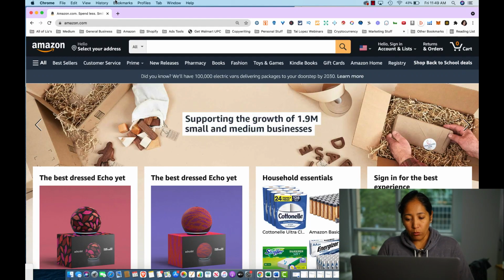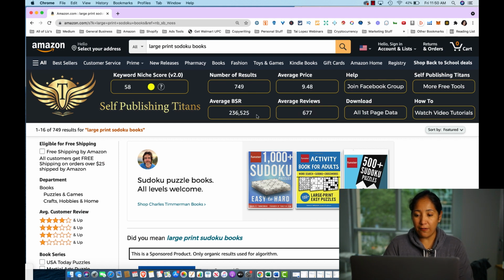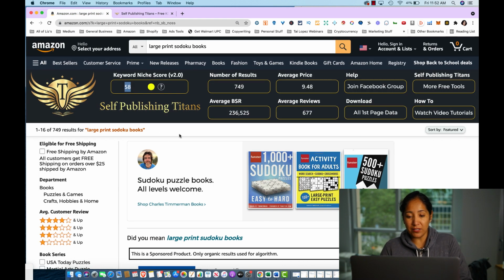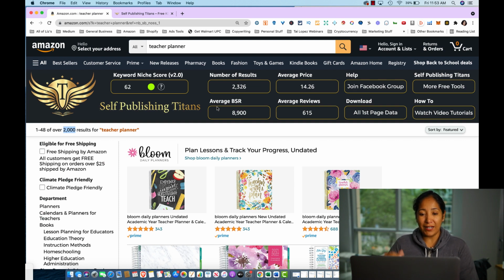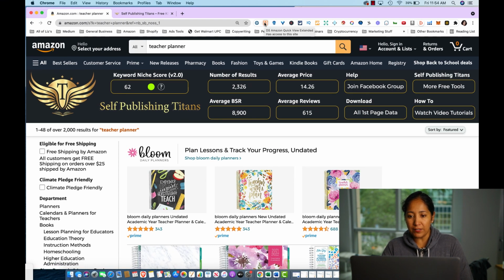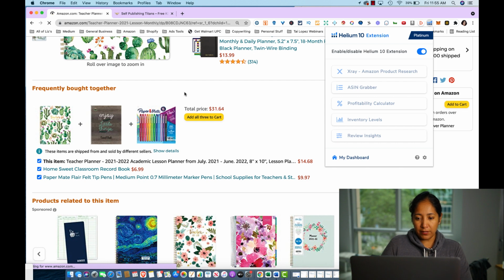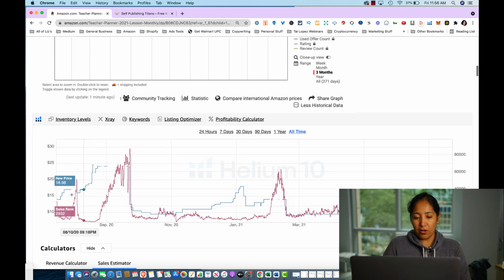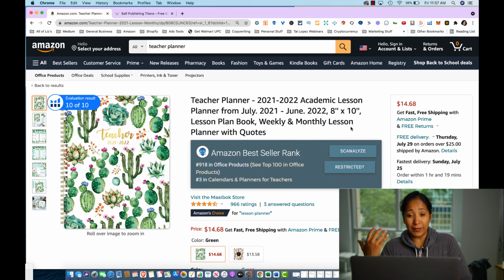Amazon KDP Seller Tools - Get the Best 3 FREE Tools for Selling on Amazon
Each of these tools is not only FREE but will make your life much easier selling on Amazon.

I use them in running my everyday business and helping me to do research for the products I sell.

Not only  do  I show you the tools but I also demonstrate what data I look at and how I like to use them.